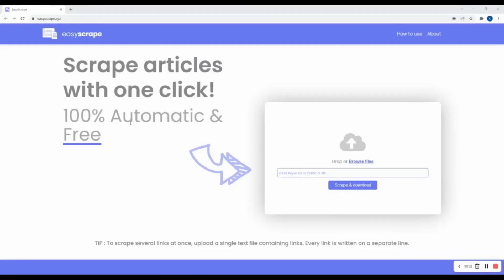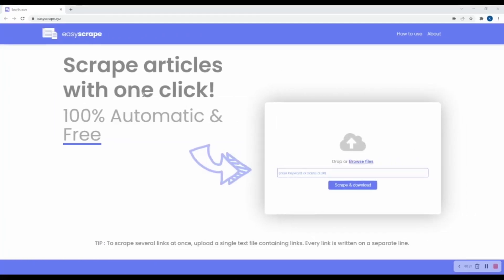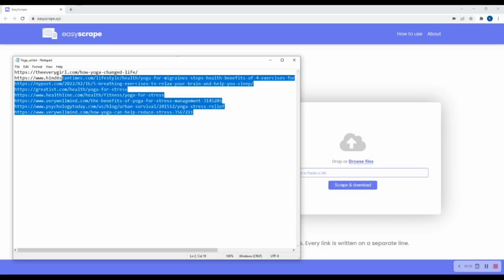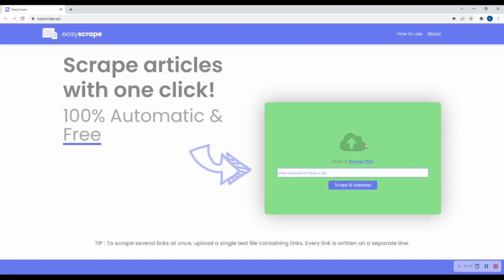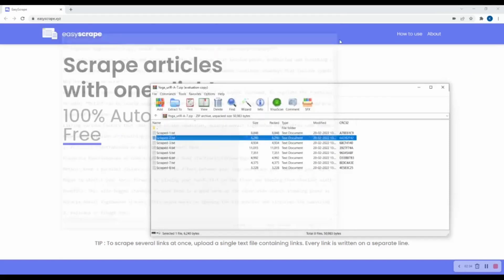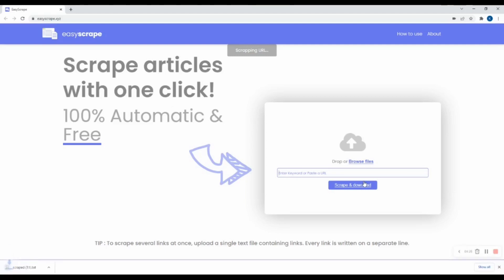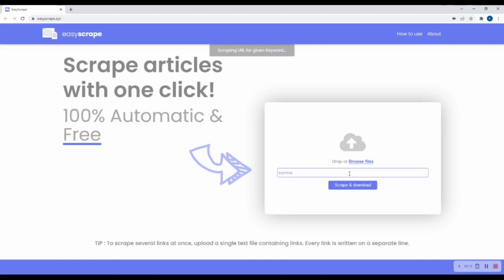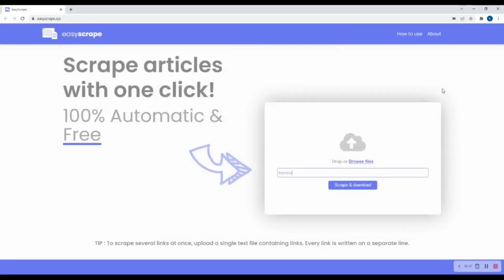Scrape Webpage Content with 1 Click | easyScrape guide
EasyScrape is a tool by Algrow Digital to scrape content from a webpage with just a click.

Timestamps
0:00 - EasyScrape introduction
0:24 - Scrape multiple URLs
2:02 - Scrape single URL
2:32 - Scrape by keyword